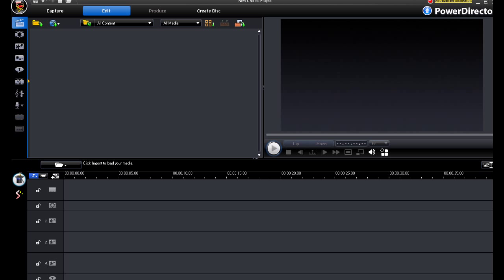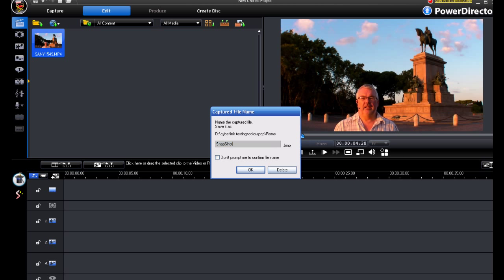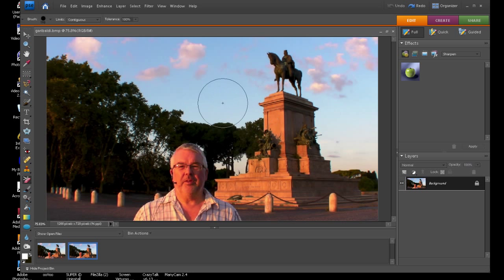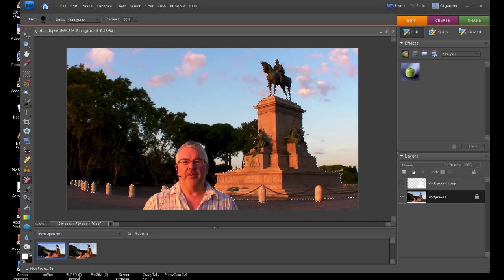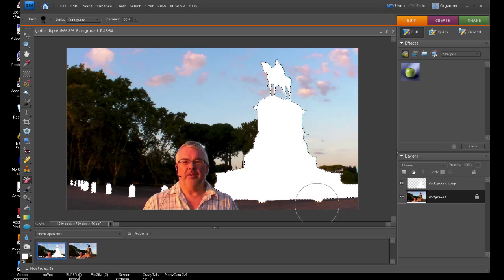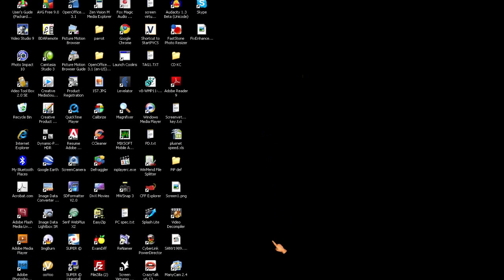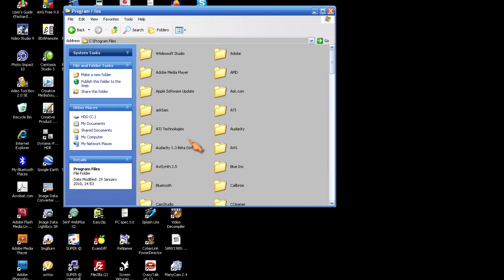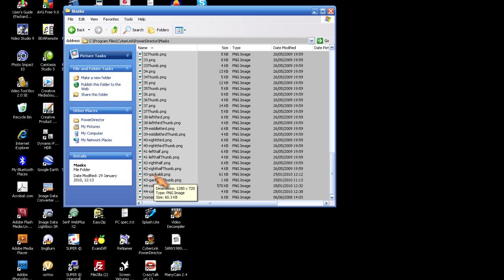Color Popping & Masks Tutorial (Pt 1) PowerDirector 8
Part 1 of a tutorial demonstrating the creation and use of  Masks, to create a Color Popping effect. (also known as the Sin City effect).
The masking technique demonstrated here, can be also used to create a variety of other background replacement and visual effects.

Tutorial provided by vn800rider.